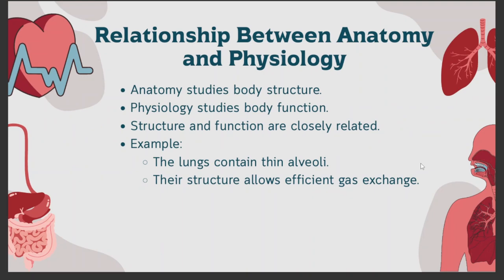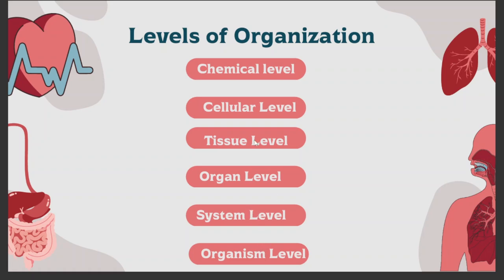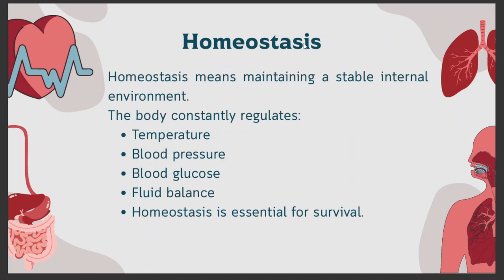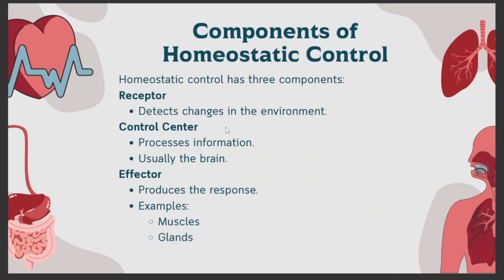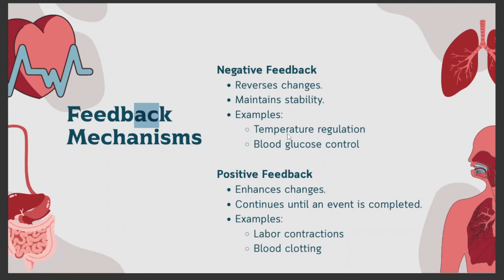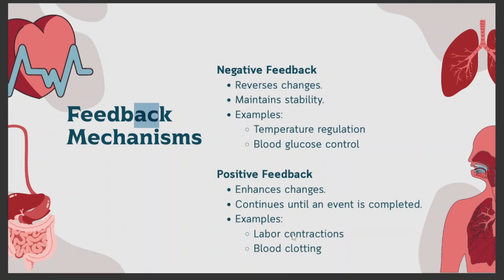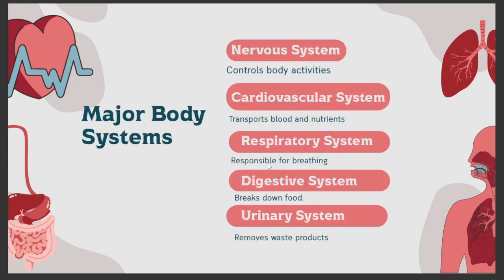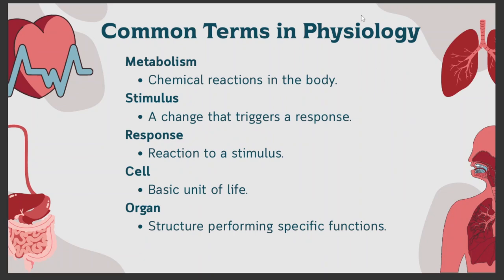introduction to physiology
Welcome to our Introduction to Physiology lecture! 🩺📚

In this video, we’ll explore the basics of physiology — the branch of science that studies how the human body functions. This lesson is perfect for nursing students, medical students, allied health students, and anyone interested in understanding the human body.

Topics Covered:
✔️ What is Physiology?
✔️ Relationship between Anatomy and Physiology
✔️ Levels of Organization in the Human Body
✔️ Homeostasis
✔️ Basic Functions of Organ Systems
✔️ Importance of Physiology in Healthcare

Whether you are preparing for exams, building your medical foundation, or simply passionate about health sciences, this video will help you understand the core principles of physiology in a simple and clear way.